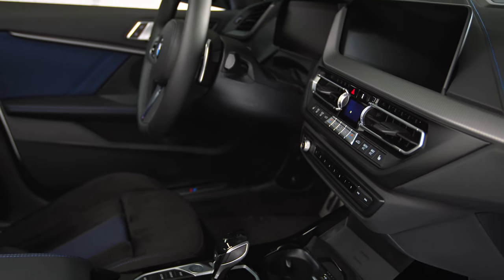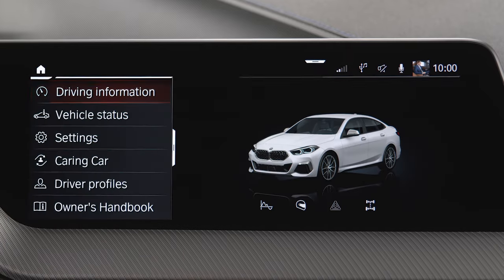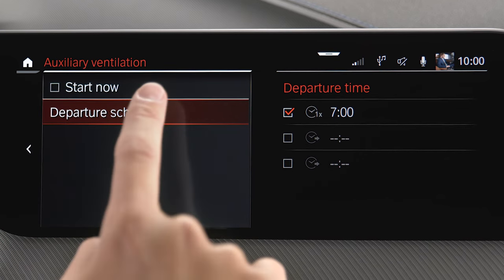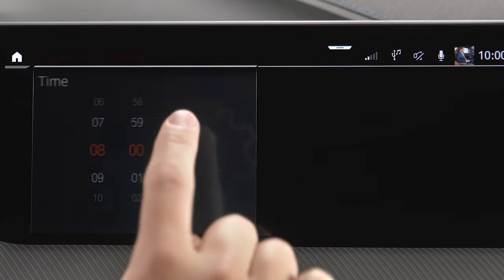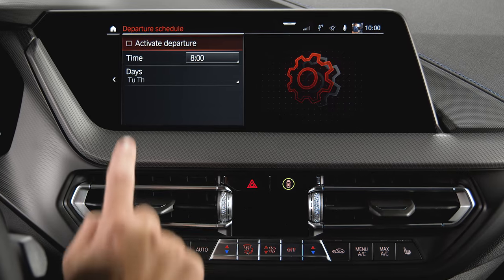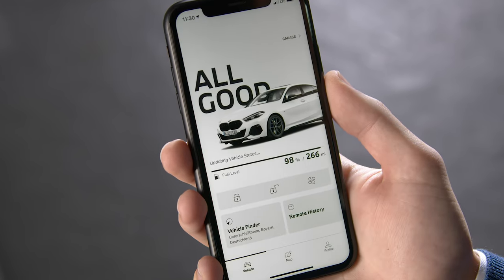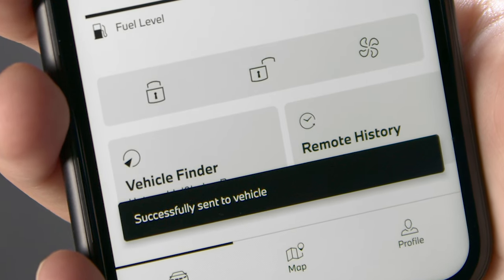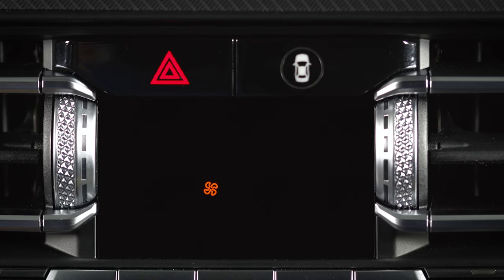How to adjust your BMW's interior temperature with auxiliary ventilation - BMW How-To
In this video BMW How-To shows you that, depending on model and country, with the optional equipment ‘Automatic air conditioning’, auxiliary ventilation is included. The independent ventilation allows the temperature of the interior to be adjusted before the journey starts, using power from the vehicle’s battery. Depending on the set temperature and ambient temperature, the interior is ventilated or heated using any available residual heat from the engine. The system can be switched on and off directly or for a preselected departure time. In order to set and activate a departure time, go to “CAR”, “Settings”, “Climate comfort”,  “Auxiliary ventilation”, “Departure schedule” and select the required departure time. Set the departure time and select the day of the week if necessary. After activating the required departure time, the fan and time symbol on the climate display signals that a departure time has been activated. At least 10 minutes should pass between adjusting/activating the departure time and  the scheduled departure time, so the climate control has enough time to work. In the My BMW App the system can be switched on and off directly as well, by clicking on the fan symbol and pressing “Start”. The system switches off automatically after a while.